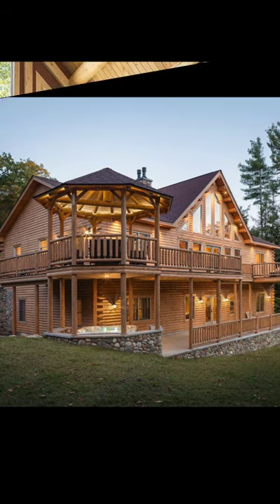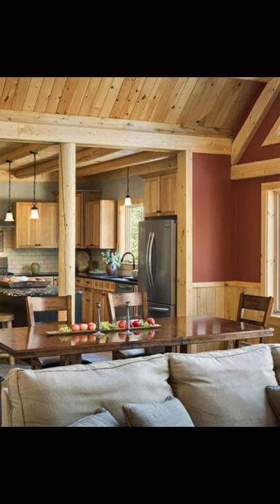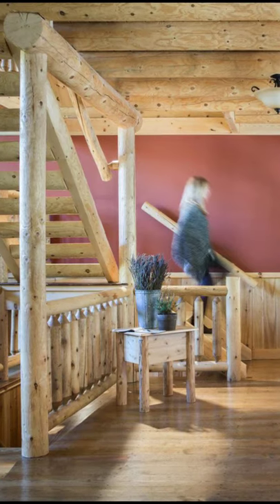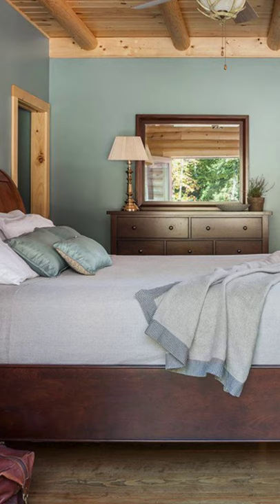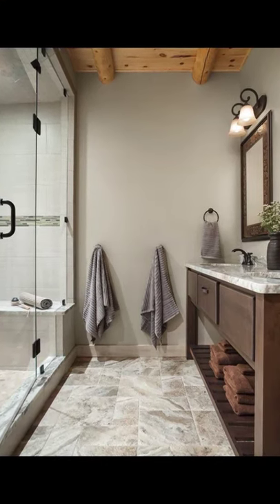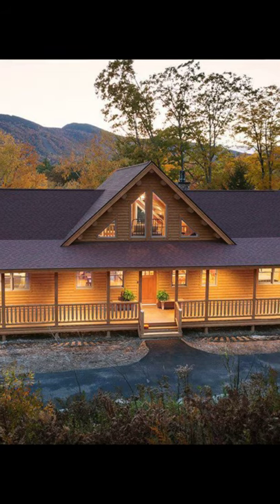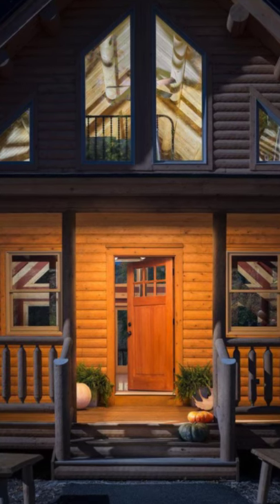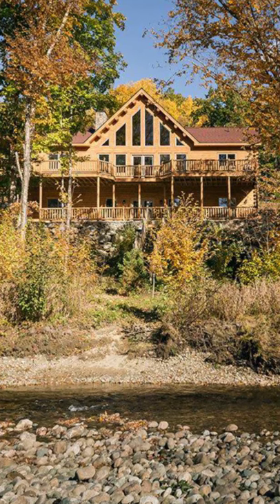This Gorgeous Home Has Been Perfectly Designed for Large Groups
When it comes to log house living this gorgeous log home floorplan has been perfectly designed for entertaining large groups. On the exterior of the log house design, the owners have made use of the dual-level gazebo to include both a fire pit and a hot tub. And while the standard 13198 plan from Katahdin Cedar Log Homes includes three bedrooms, the walkout basement in this log house has also been finished to add two more bedrooms and another full-sized kitchen. The log home has windows in the great room and several exterior porches that help to capture the sweeping vistas of the Western Maine mountains in any of the seasons. This log home shows all the options you can have with a Katahdin cedar log home kit. The Addison 13198 log house plan has 2,432 square feet of space with 3 bedrooms, and 2 bathrooms.

A log house design is a good way to build an eco-friendly home, especially as these days you are hearing more and more about green building, and it continues to be a trend in the future. And that is good news because green building helps the environment in that it conserves precious natural resources and reduces pollution, while also saving you money too. And with the growing concern over energy and climate change, there are sure to be more and more green building options to incorporate into your log house or home design. When it comes to the planning of your log cabin building, you will want to do your research and find out all of the available eco-friendly options and choices that you have to make your log house as energy-efficient as possible. The following are just some of the ways to get the most out of your log cabin building design.

Water systems. Hot water accounts for about 13 percent of most log house's annual utility bills. Usually, hot water is provided by a water tank that is insulated, fitted with a gas burner or an electric heating element. If going to the traditional hot water route, you want to choose the highest efficiency units that are available. Other options are also available. If you live in a location with even a reasonable amount of sunshine, you might consider a solar hot water collector. This yard or roof-mounted water system circulates the water through a panel where it’s warmed up by the sun. The warmed water then passes into an insulated storage tank where it can then be drawn for use in radiant flooring or to heat for drinking water.

Tankless hot water systems are another option that skips the storage of hot water and instead provides it only when the water is needed. These wall-mounted gas units cost more than traditional water heaters, but they eliminate the cost of continually having to maintain a reservoir of hot water. When you are considering a tankless water system, you will want to be sure to consider the amount of hot water that you need.